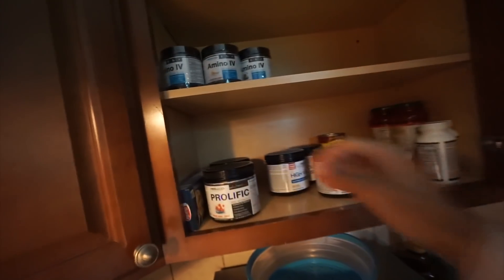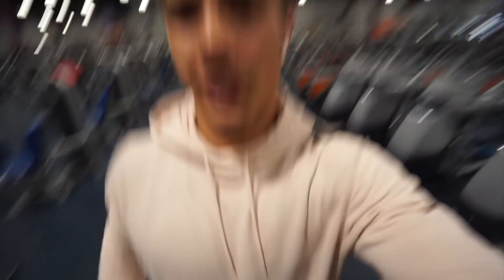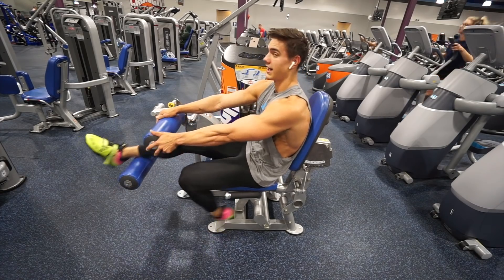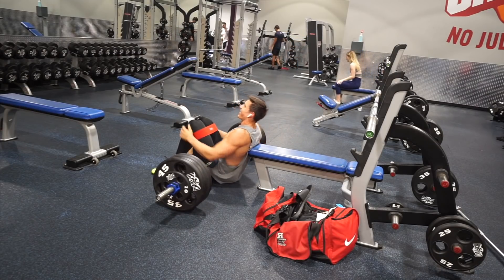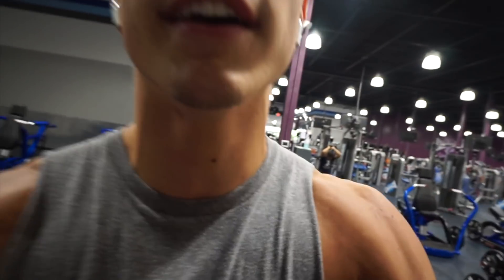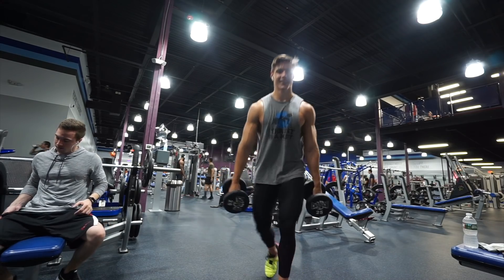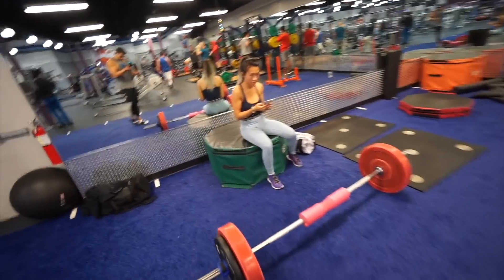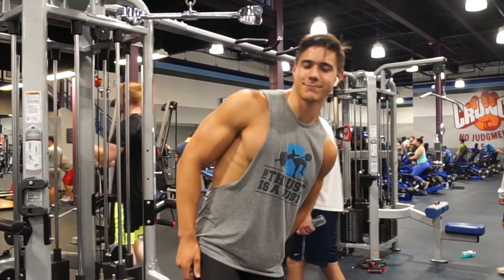HIGH VOLUME Leg Day | Over 900 Reps | Finally Doing Calves....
WE BACK IN THE HIGH VOLUME PHASE! Here is the highest volume day of the week for my lower body training. Most exercises will be 20 reps per set.

Feel free to give this workout a try!

Online Coaching: Hejnasty.com/Coaching

PEScience.com (use "KEVIN" at checkout to save yourself 15%!)

- My favorite protein = Frosted Chocolate Cupcake

- My preworkout = High Volume and Prolific

- Best tasting protein bar in the game (white chocolate raspberry)

- Alphamine as my stand in for a Monster/Rockstar